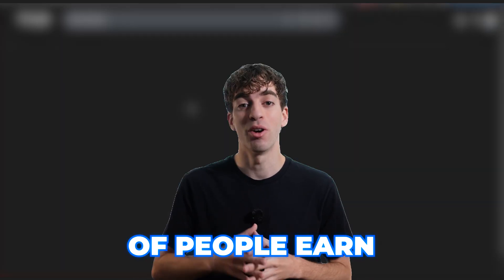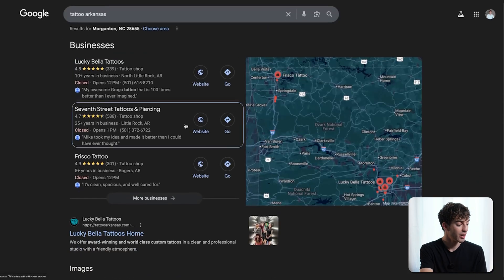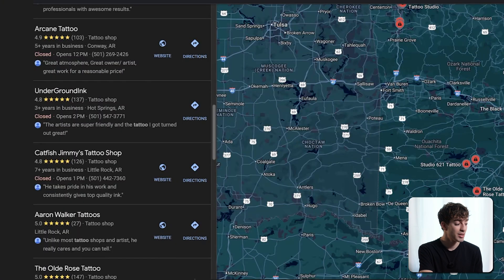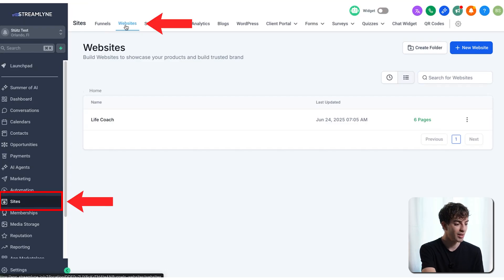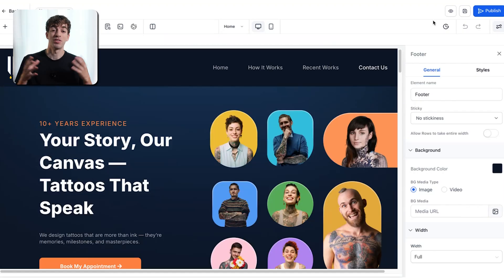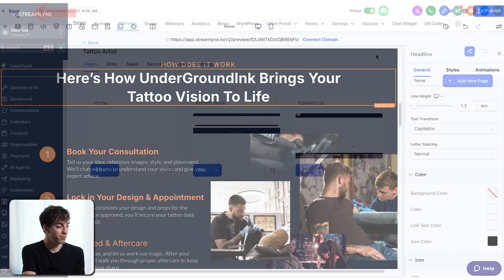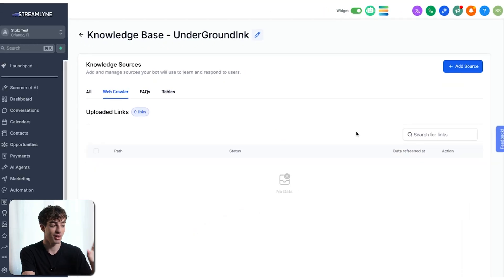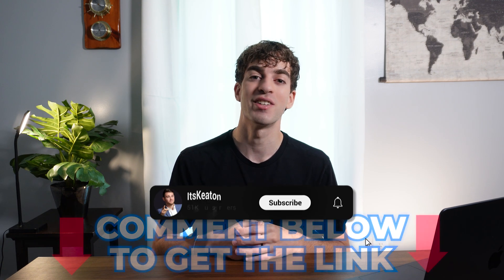How to Make $500/Month with AI Websites (Beginner Friendly)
1) Check your Spam Folder

No ads. No tech skills. No courses.

In this video, I’ll show you the exact system hundreds of people are using to make $300–$500 per client — just by building simple AI-powered websites for local businesses who don’t have one (or have one that looks like it’s from 2008). You’ll see exactly how to find businesses who need help, build their site in minutes using GoHighLevel, and layer in AI tools that make them say “yes” on the spot.

I’ll walk you through the full process — from searching Google for potential clients to creating the website, customizing it for their business, and adding an AI chat widget that handles leads and bookings for them. It’s one of the simplest ways to start generating recurring income right now, even if you’ve never built a website before.

If you’ve ever wanted to launch a business that’s fast to start, easy to sell, and backed by real recurring revenue — this video is for you.

00:00-Overview
00:41-Getting Clients
02:52-Setup
05:47-Extra Value